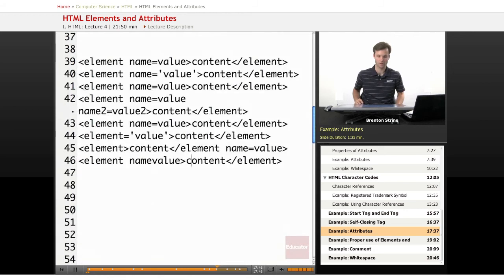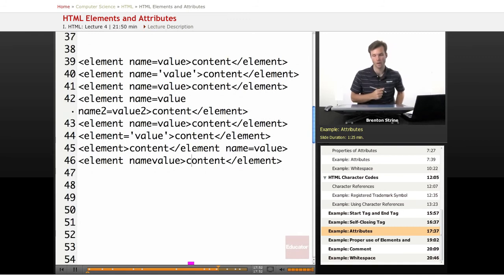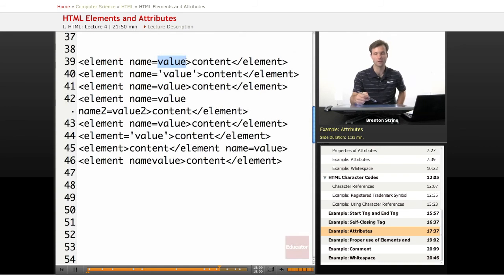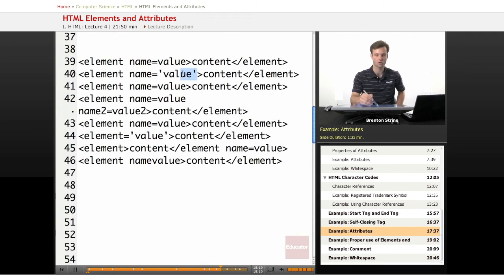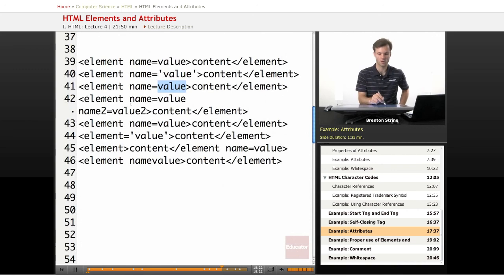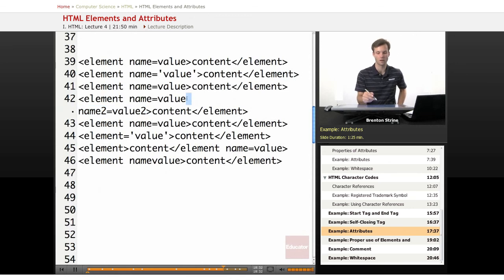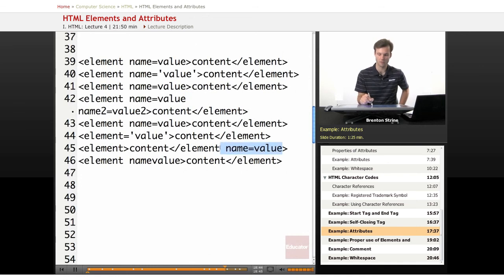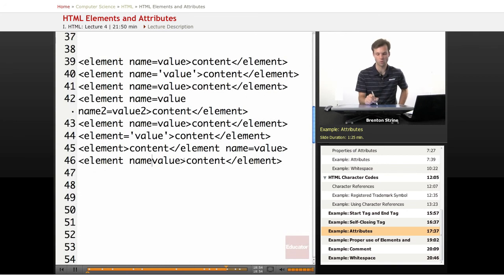HTML: Elements and Attributes